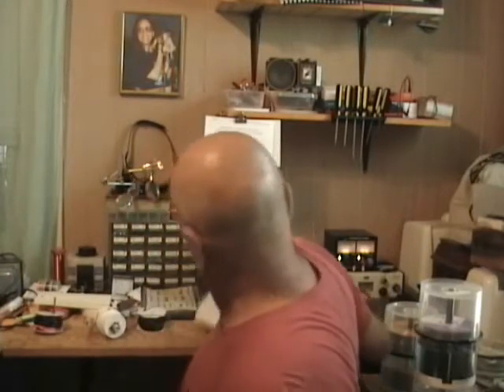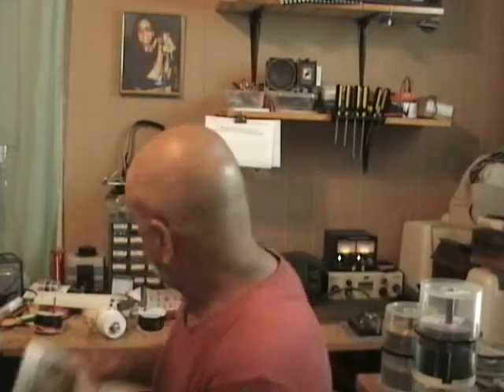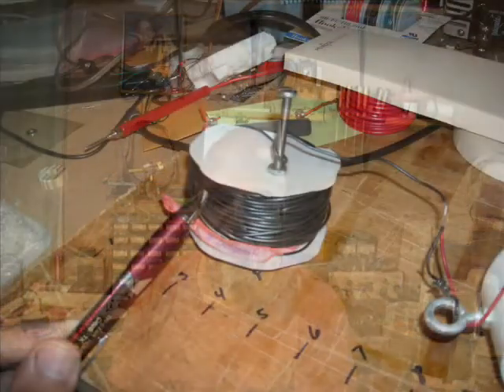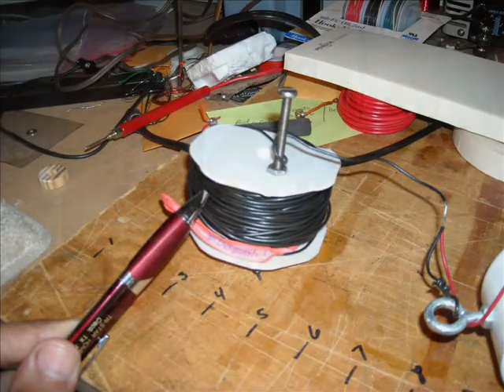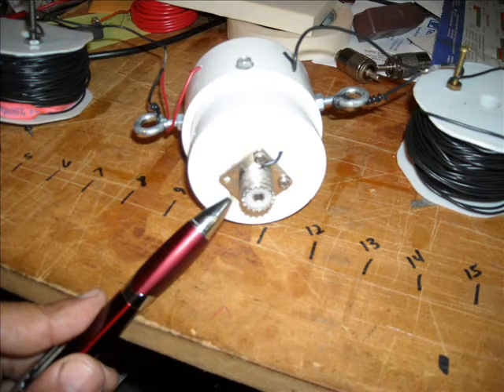Roll Your Own Dipole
A good field antenna.